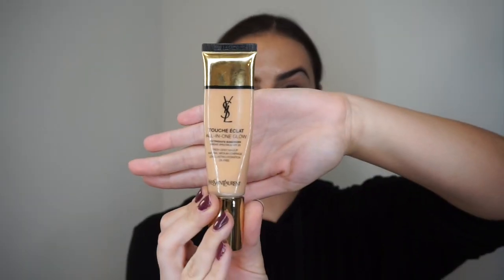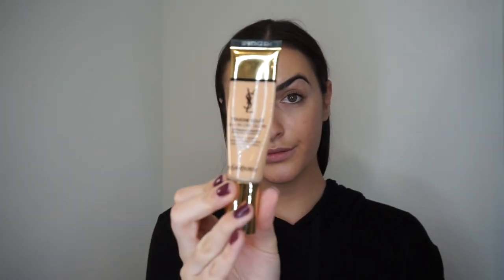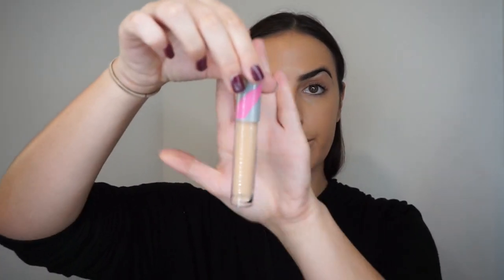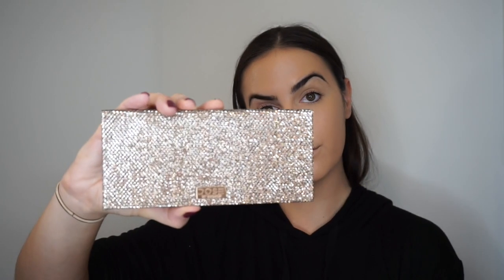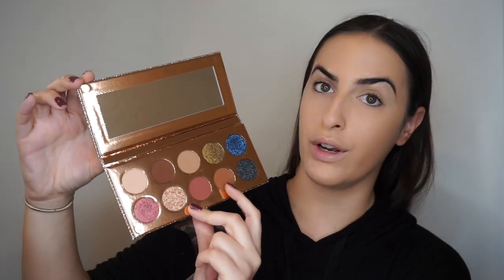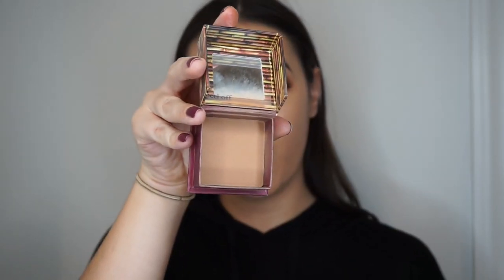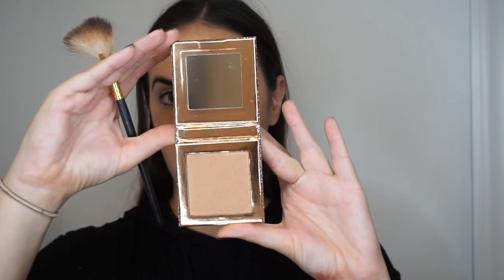VENOM HALLOWEEN MAKEUP TUTORIAL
Hi Everyone! HAPPY HALLOWEEN! I only had time to create two halloween looks and my first one is VENOM! I saw the movie and was super inspired to create this look!

Makeup:
Snazaroo Face Paint
Stila Eyeliner
DesixKaty Collab with Dose of Colors
YSL Touche Eclat Foundation
FAB concealer
Becca Powder